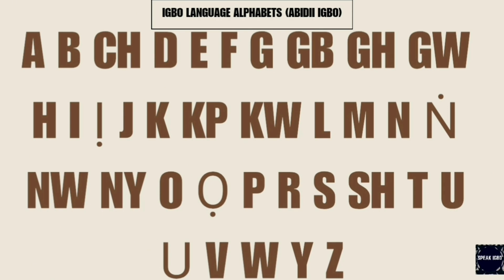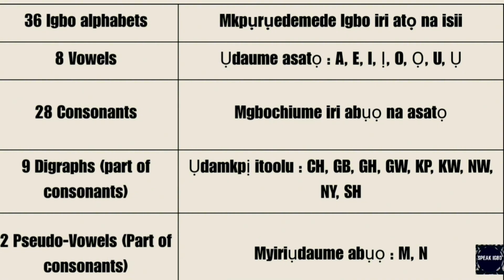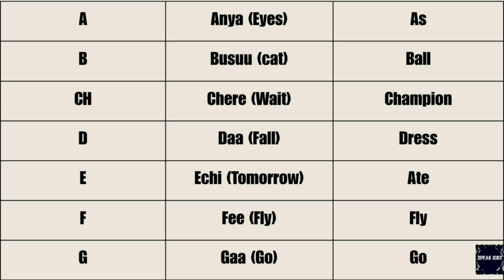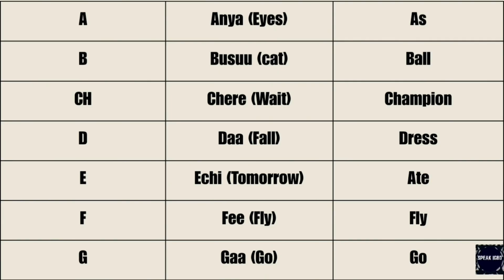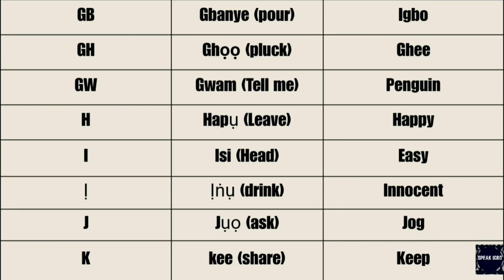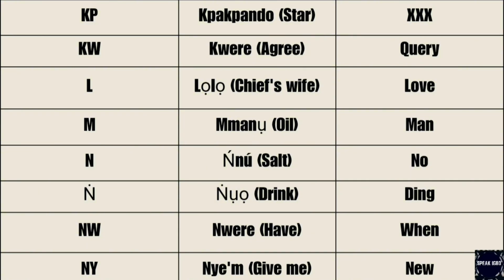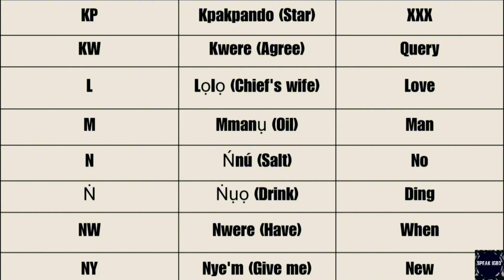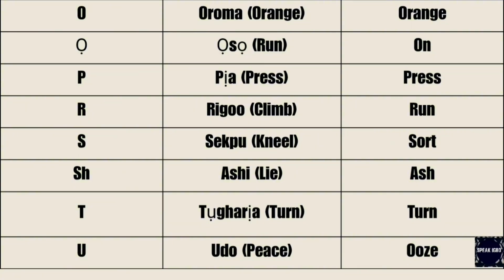Learn Igbo Alphabet Easily | Igbo Letters | Abidii Igbo | Speak Igbo for Beginners (A–Z with Words)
Welcome to Speak Igbo. In this video, you’ll learn the complete Igbo alphabet (A–Z) with example words in Igbo and their English meanings.

Each letter comes with a word and pronunciation guide, making it easy for beginners, Igbo diaspora, and language lovers to follow along.

📌 What you’ll learn in this video:

The full Igbo alphabet

Example Igbo words for each letter

English word connections for easy memory

Clear pronunciation practice

Whether you’re starting your Igbo learning journey or reconnecting with your roots, this lesson will help you build a strong foundation in the Igbo language and culture.

Let’s learn Igbo together and keep the language alive!